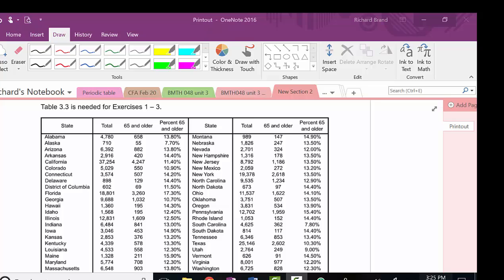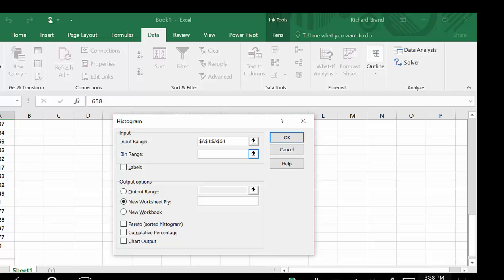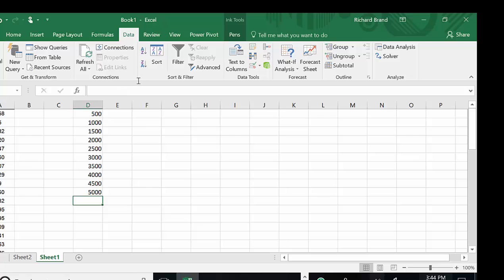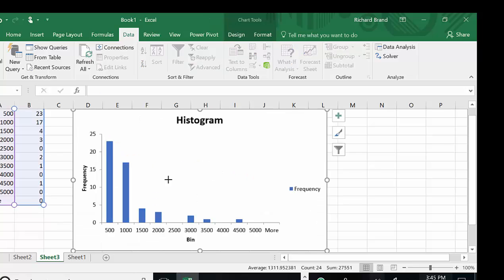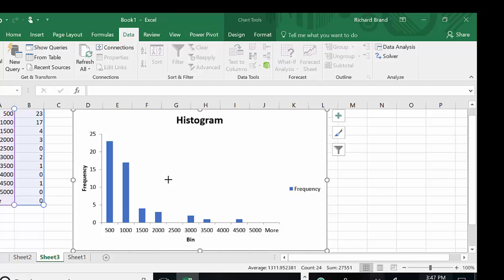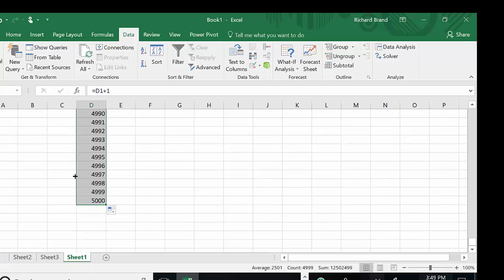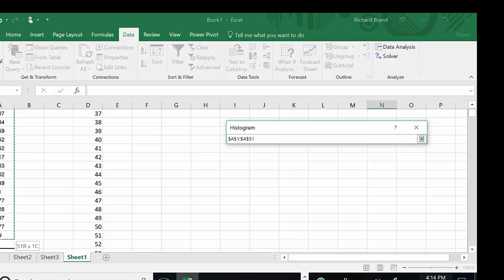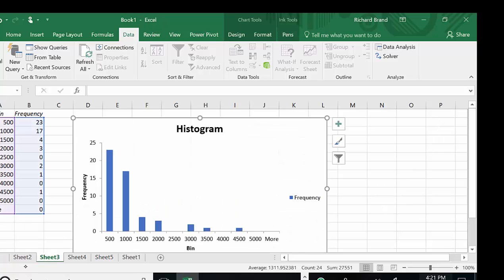BMTH 048 Unit 3 Histograms using excel to change bin width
statistics histograms BMTH 048